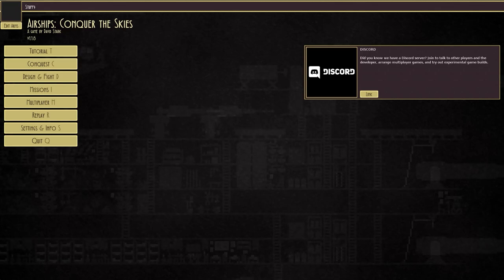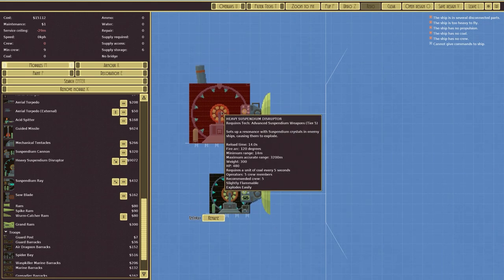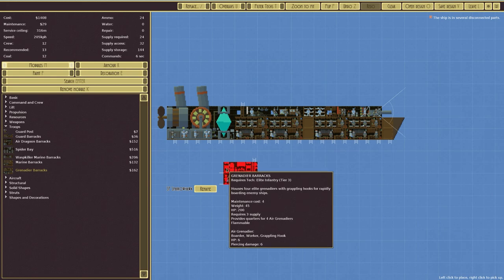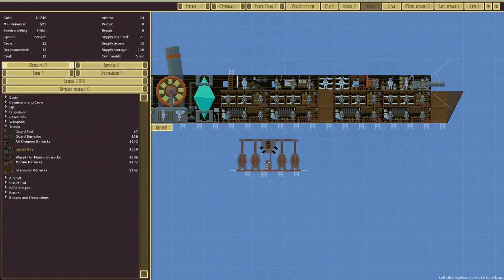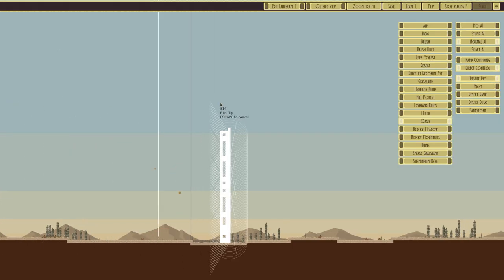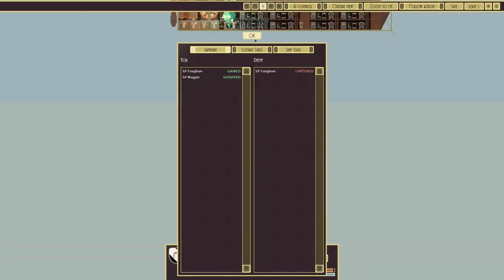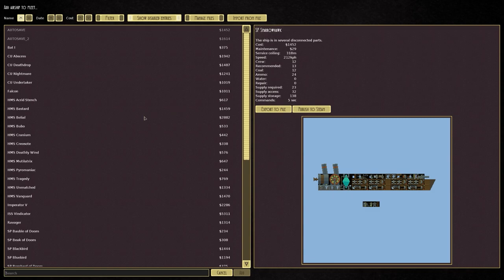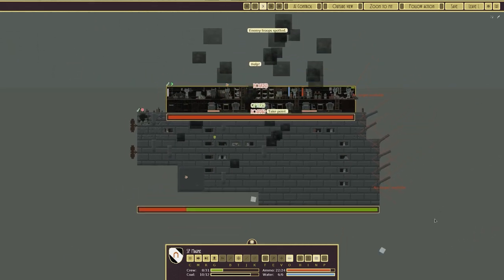Waspkiller Marines are the DEADLIEST Boarders! | Airships: Conquer the Skies